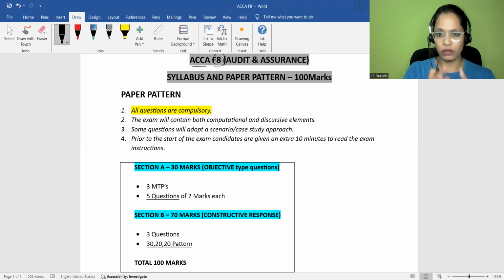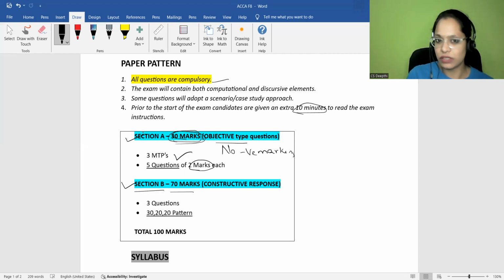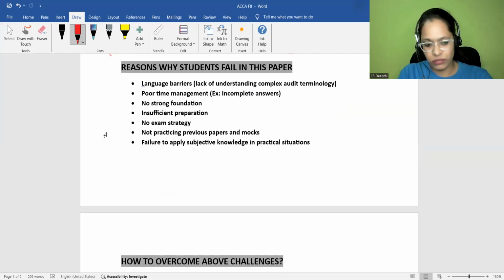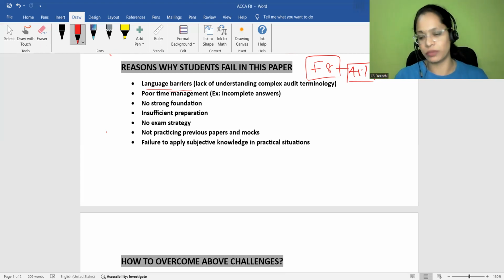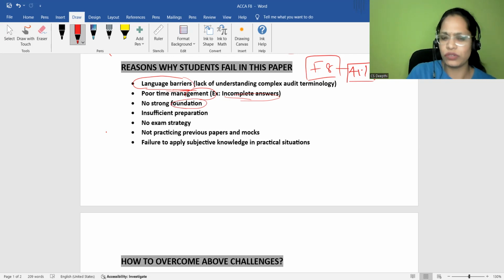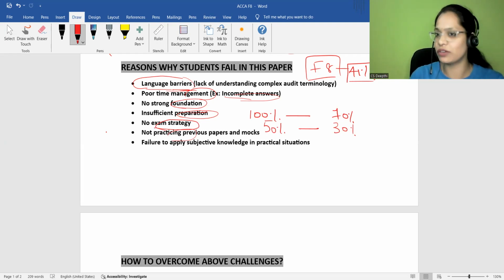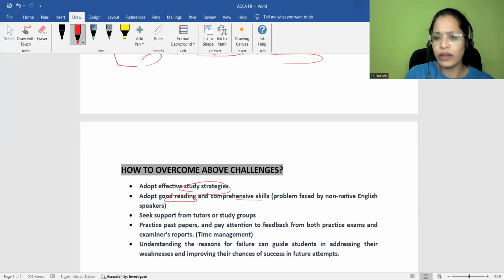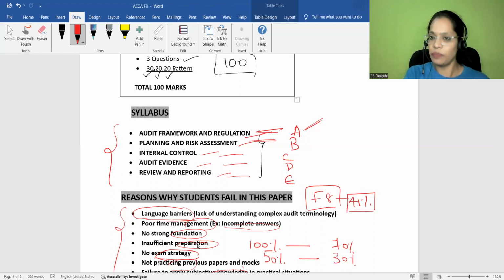ACCA Paper F8 (Audit & Assurance) Paper Pattern & Syllabus Discussion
The objective of this channel is to help and counsel students in attempting theoretical papers. Especially students appearing for CA, CMA, CS, ACCA. In this video I have explained clearly about the ACCA Paper F8- Audit & Assurance Paper Pattern and Syllabus Discussion.
Just by watching YouTube lectures, you can't score 60+ marks in Audit paper. It requires rigorous effort and efficient mentor.
You can crack the syllabus and score good marks in less than 2 months.
My lectures consist of detailed version of explanation and test series on alternative day basis.
Every week test is conducted and valued by me on a timely basis and update the marks right away.
Features of my lectures are:
*Daily doubts session solving
*Live interactive sessions every day
*Test series in each and every topic
Happy Reading!